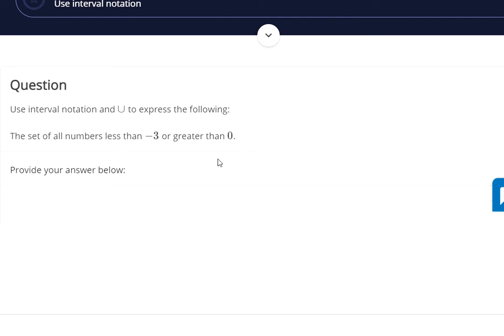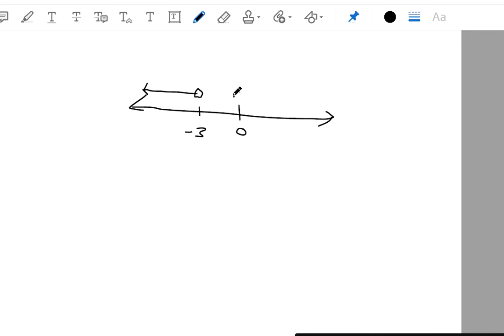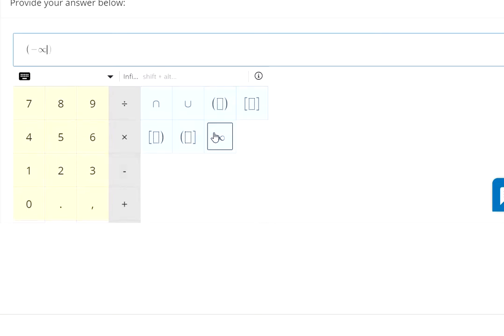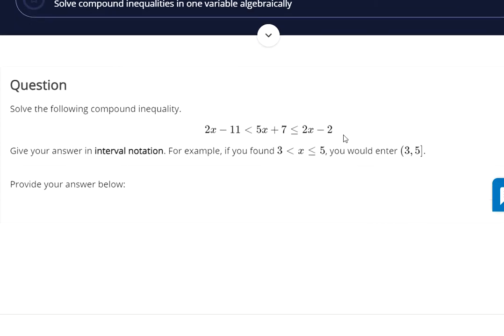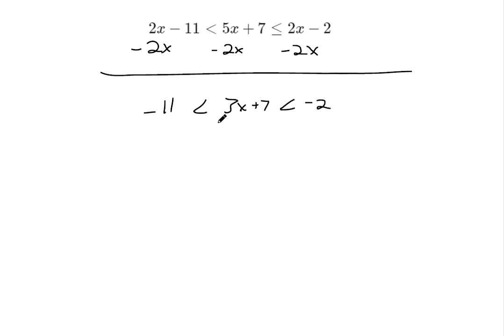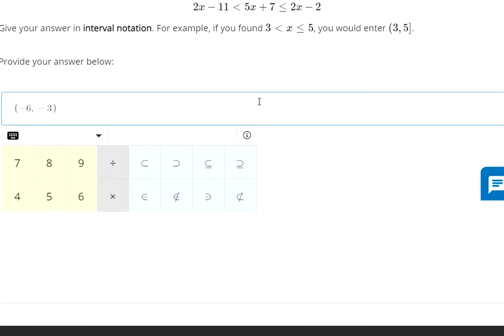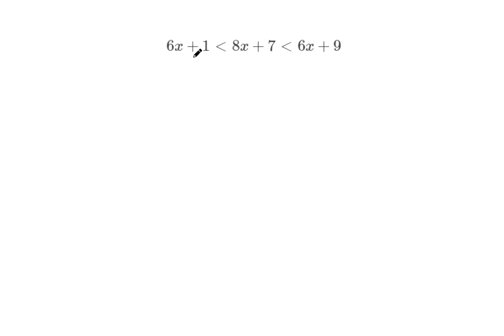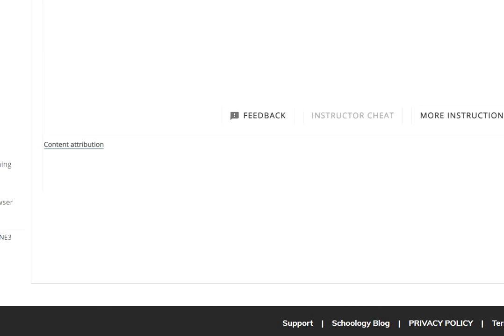Interval Notation and Inequalities